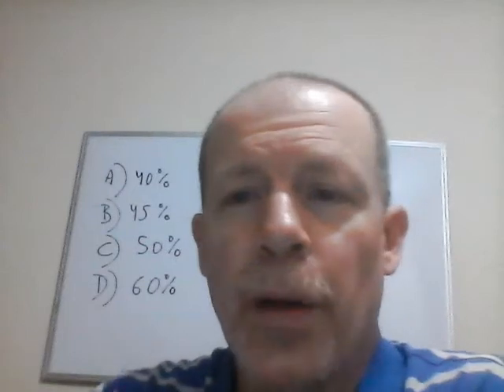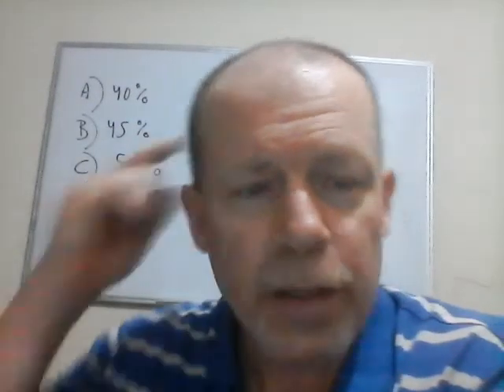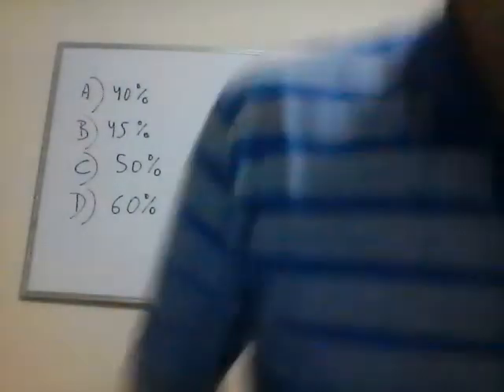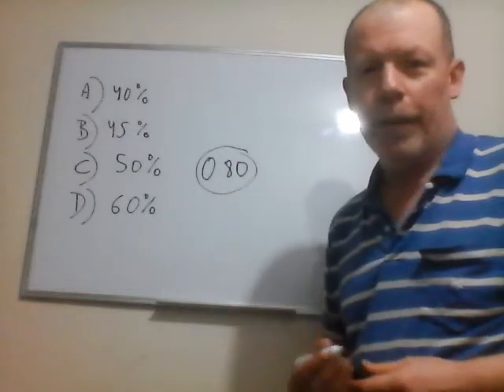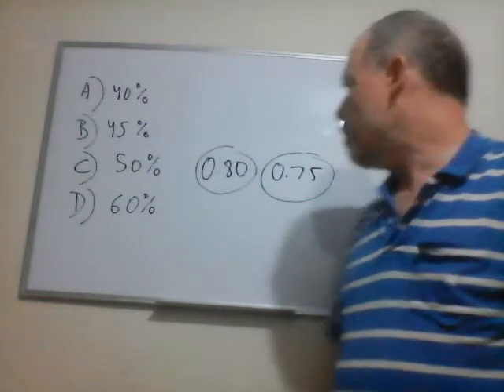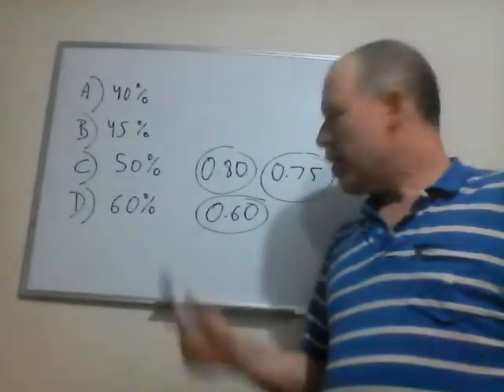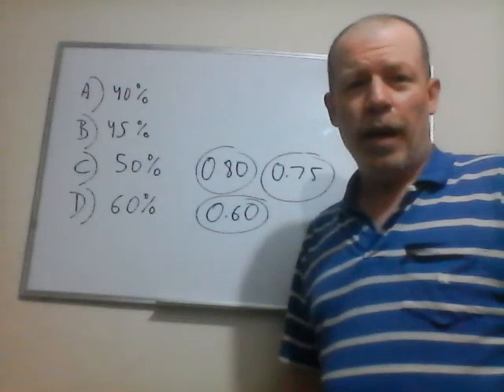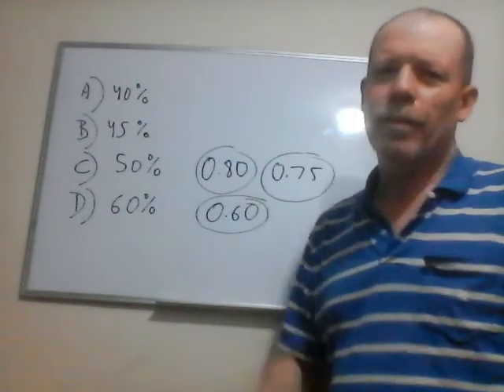S.A.T. Math Tips: Seeking English SAT Workbook Page 317 Problem 3